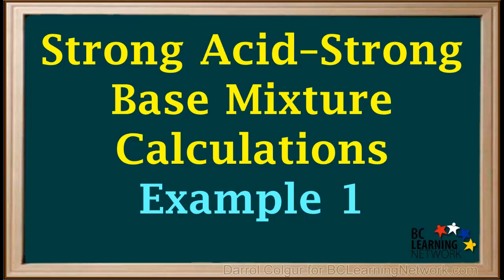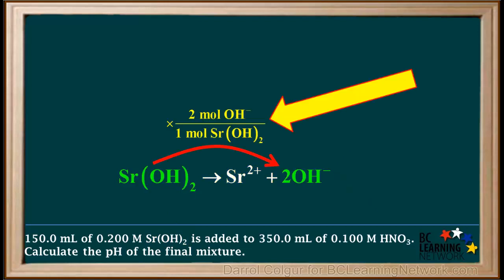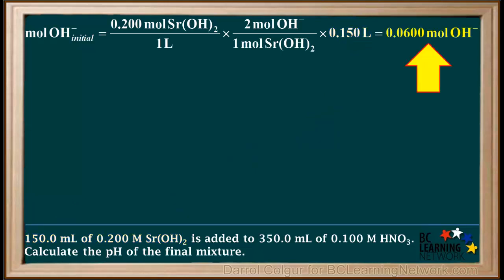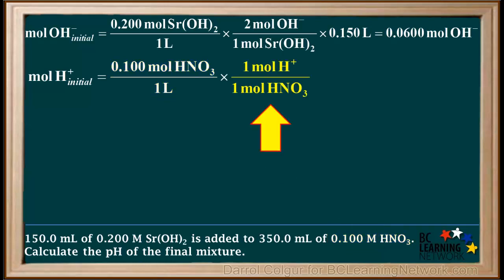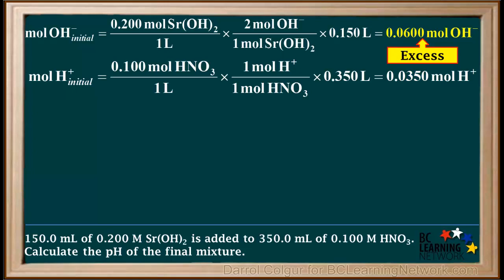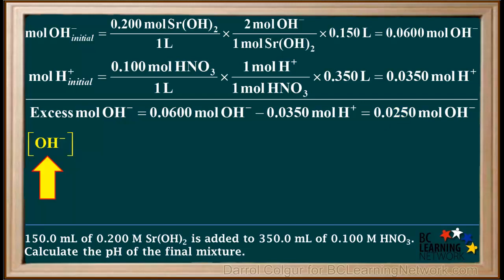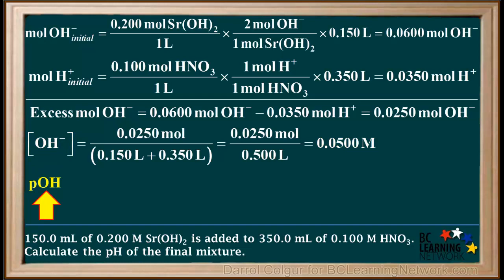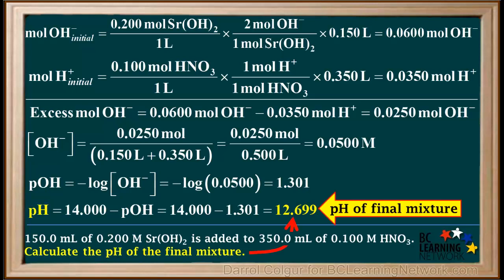WCLN - SA SB Mixture Calculations Example 1 - Chemistry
This video provides a worked example of a problem in which the strong acid HNO3 is added to the strong base Sr(OH)2 and the pH of the final solution is calculated.

0:00on are
0:04here will go over an example where a strong acid is mixed with a strong base
0:08and we calculate the pH of the final next yr given
0:12that a hundred and fifty milliliters appoint 200 Mohler SR oooh to you
0:17is added to 350 millimeters appoint 100 mauler hno3
0:23and rest to calculate the pH of the final mixture
0:26will point out something important here trucking
0:30hydroxide is a strong base and its formula
0:33SR oooh to you as 2008 is in it so when we write the balanced Association
0:39equation for Saro h2
0:41we see that there are two malls avoid minus
0:44for each mall ass rooh to you
0:47we can use this as a conversion factor
0:51will start by calculating the initial malls about wage minus at it
0:56we take point 200 malls a pasar oooh to you
1:00leader
1:01multiply it by the conversion factor to malls about wage minus
1:05over one more deaths are all each to you
1:09and by .1 50 leaders we rounded this to three significant figures to save room
1:14here
1:15the concentration point 200 malls per liter is only three significant figures
1:21so the answer to this calculation is limited to three significant figures
1:26when we multiply all three numbers we get point 0600 malls
1:31so the initial malls HH minus
1:34added is point 0600 malls
1:37noticed this is expressed to three significant figures
1:41which is consistent with a given data
1:44our next step is to calculate the initial malls a page plus said
1:48the H bus comes from the strong acid nitric acid
1:52or hno3 each hno3 releases one proton
1:57so we take point 100 malls hno3 per liter
2:02times one mall page plus for one mall be channeled three
2:06times point 350 leaders a game we rounded this to three significant
2:11figures to save room
2:13the number of significant figures in the answer is limited by the three
2:16significant figures in point 100 more
2:20the answer comes out 2.0 350 malls
2:24so the initial malls a page plus added is .0 350 malls
2:29noticed that in preserving three significant figures
2:32both these have four decimal places
2:35comparing the National Mall HH minus with the initial malls a page plus
2:39we see that we have more malls HH minus than a page plus
2:43so the only minus is in excess in this case
2:46the excess malls a bowl each minus is point 0600 malls avoid minus
2:52minus point 035 malls a page plus
2:56which equals .0 to thrive 0 malls avoid minus
3:01noticed the numbers were subtracting both have four decimal places
3:05your answer must also have four decimal places
3:08when expressed to four decimal places this number has three significant
3:12figures
3:14his ears to the left of the two are not significant
3:17but is zero after the five years
3:20since the hydroxide diane is in excess we calculate its concentration in the
3:25final next year
3:27it is equal 2.0 250 malls
3:30divided by the total volume of the solution which is point 150 leaders have
3:35strontium hydroxide solution
3:38West Point 350 leaders have a channel 3 solution
3:42so the concentration HH minus is .0 250 malls
3:47over point 500 leaders
3:50which equals .0 500 more
3:53because we have base in excess we can calculate the PO eight
3:58which is the negative log at the hydroxide and concentration
4:02where the negative log the point 0500
4:06which comes out to 1.30 one number data our calculations in this problem
4:12have less than three significant figures
4:14to the PO H has three significant figures or three decimal places
4:18now we can calculate the pH
4:22which is 14 minus the P 00 H or 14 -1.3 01
4:28which is 12.69 I'm this must have three significant figures
4:33so it's expressed to three decimal places we have now
4:38answered the question we set out to answer the pH of the final mixture is
4:4212.69
4:43nine
4:45this is relatively highly basic which is consistent with the fact that
4:49oooh minus is in excess